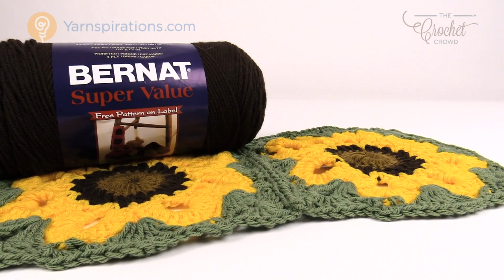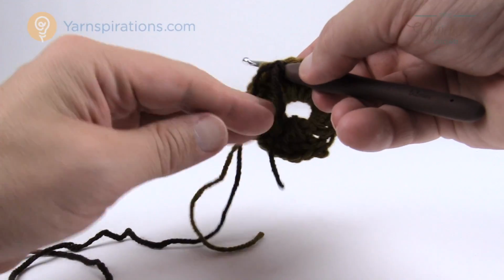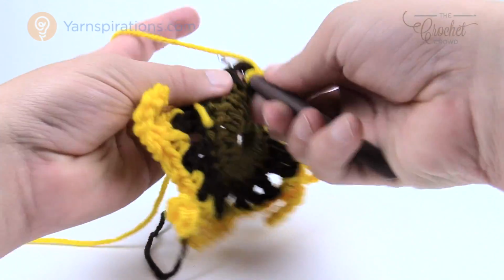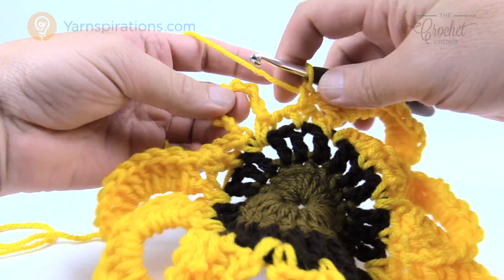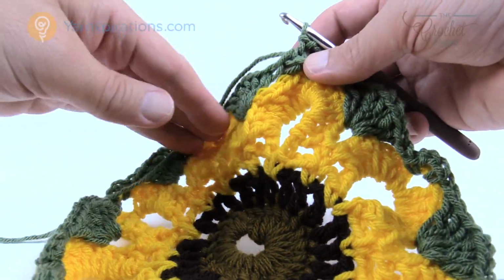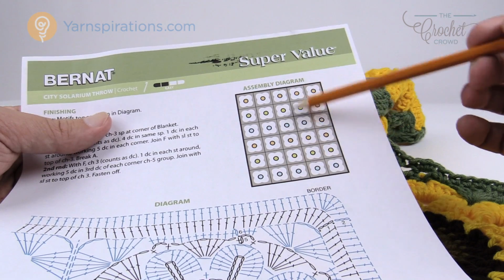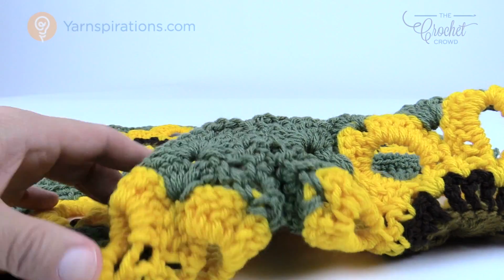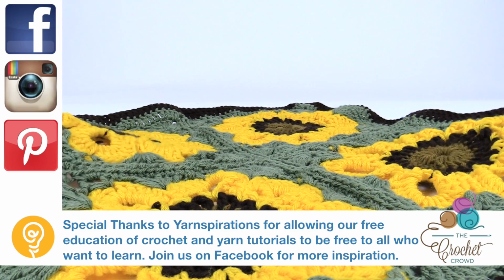Crochet City Solarium Throw Pattern | EASY | The Crochet Crowd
Introducing this versatile crochet afghan called the Crochet City Solarium Throw. This particular throw really has a playful nature of large flowers in each granny square.

As you will see in the tutorial provided, I changed up the square to have a country feel to it showcasing it as a Sunflower Afghan. I think the sky is the limit with this project to change up the squares to match your own personal style of favourite flower colours.